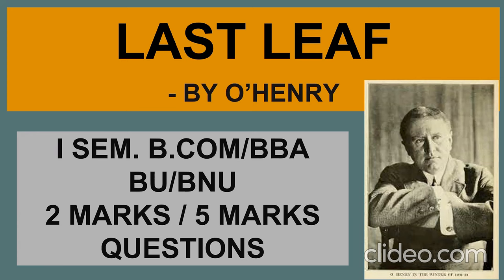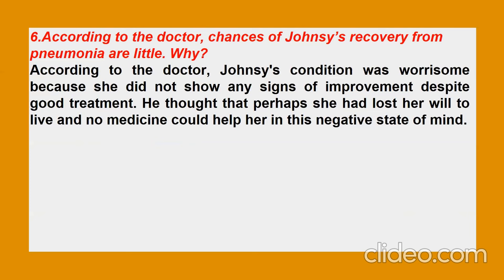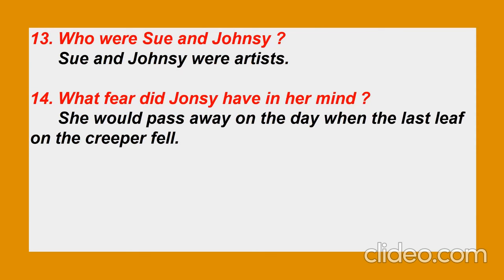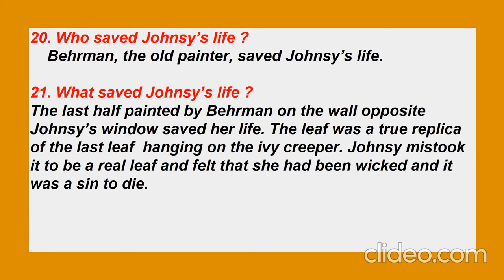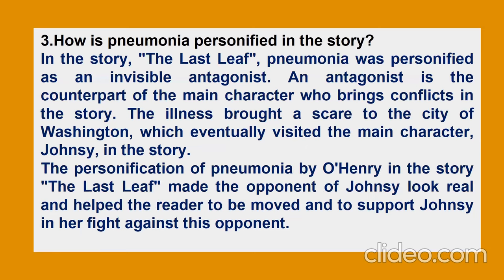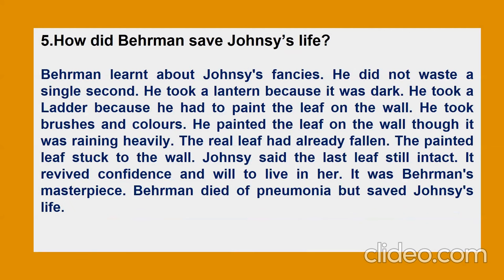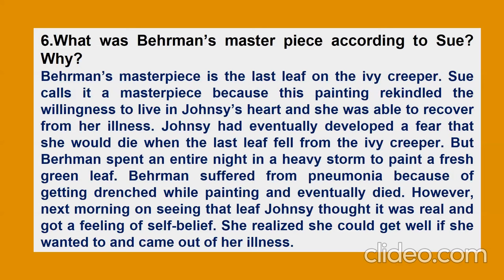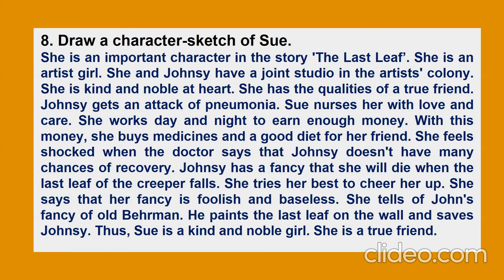Last Leaf |1st Sem. B.Com/BBA | BU/BNU Generic English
IMPORTANT QUESTIONS : LAST LEAF BY O'HENRY